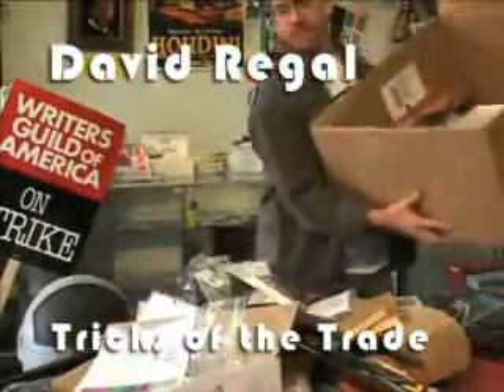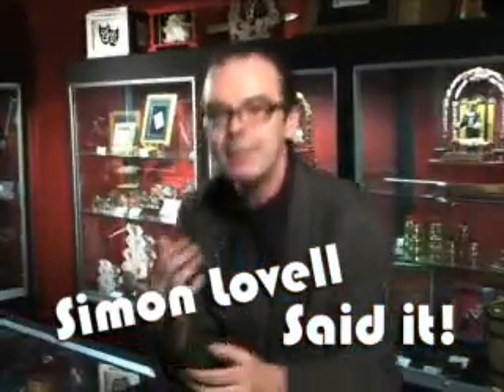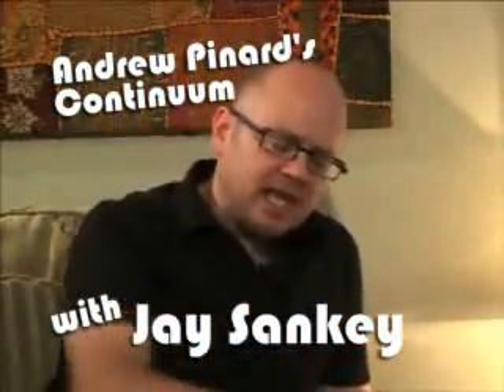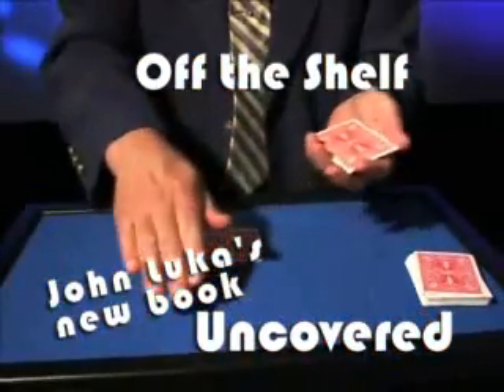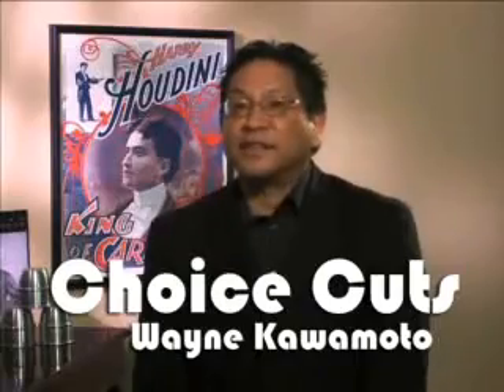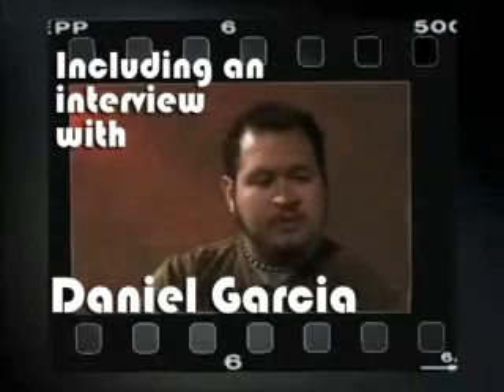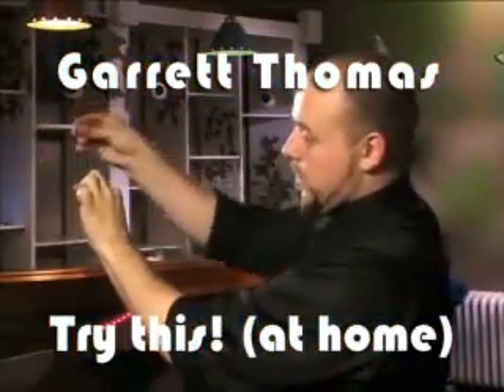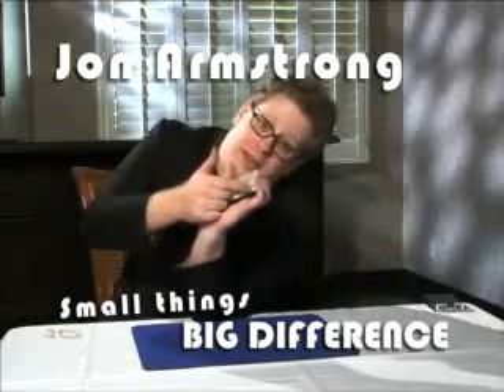Reel Magic Quarterly Episode 3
Jay Sankey